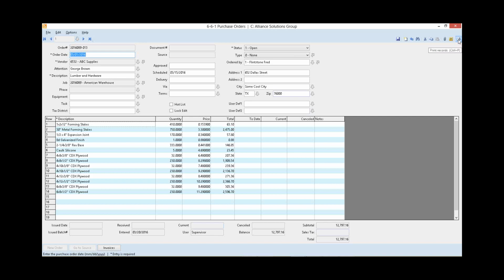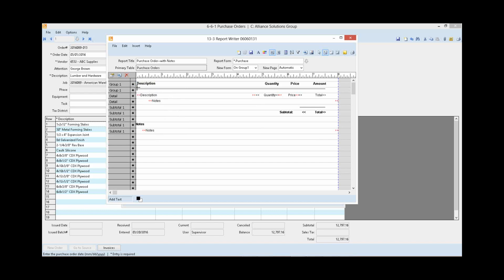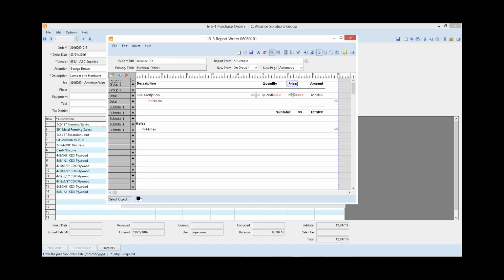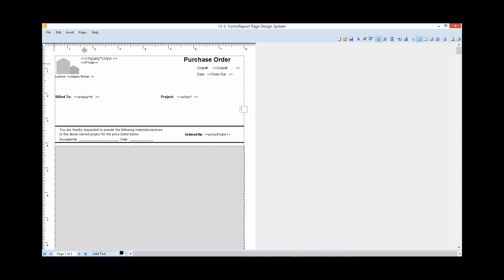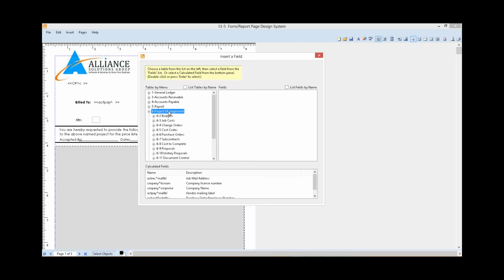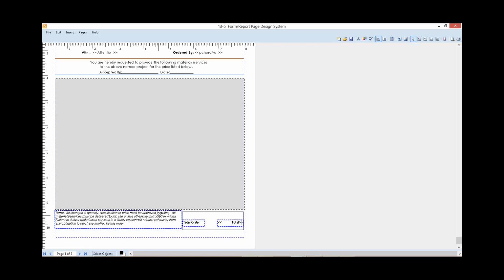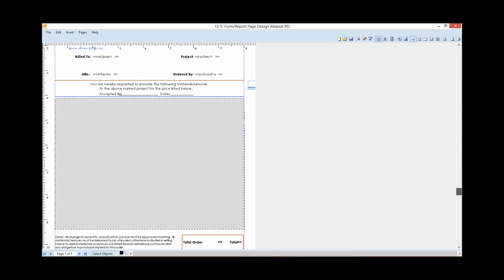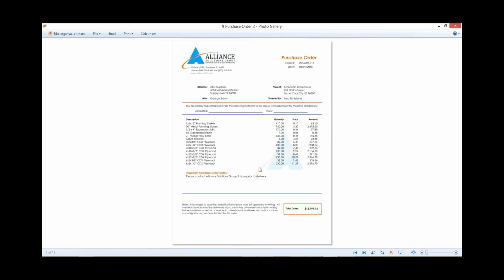Sage 100 Contractor Form Design Lunch and Learn 3PM ET Session